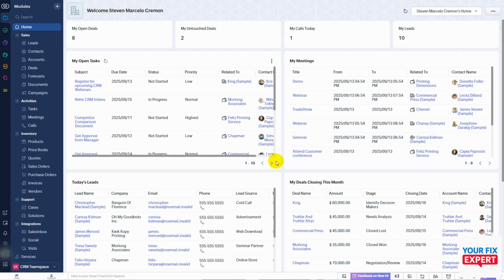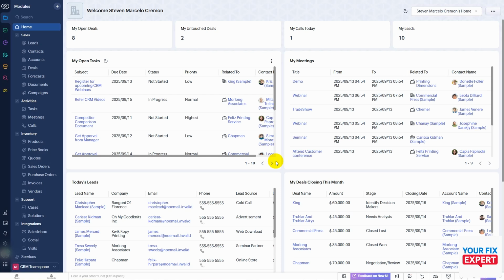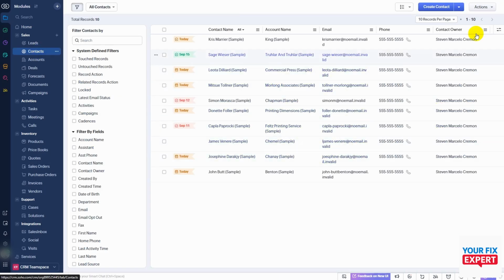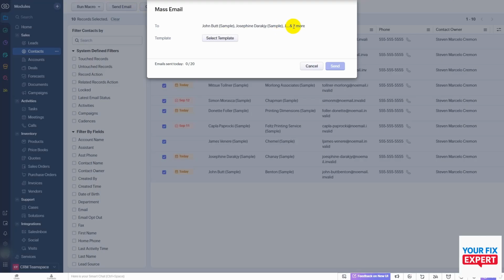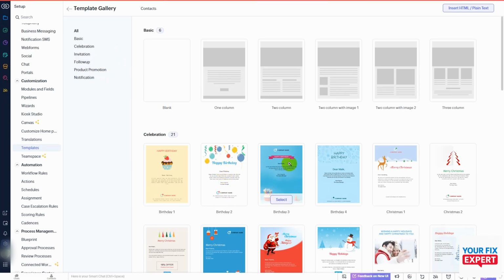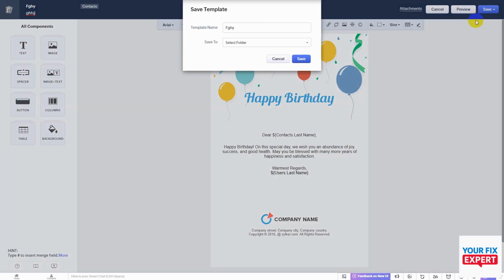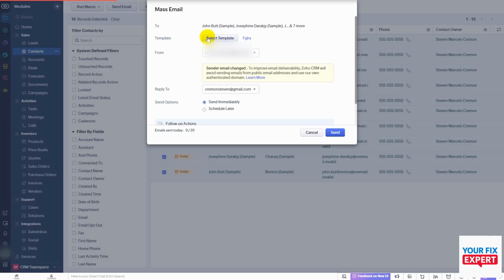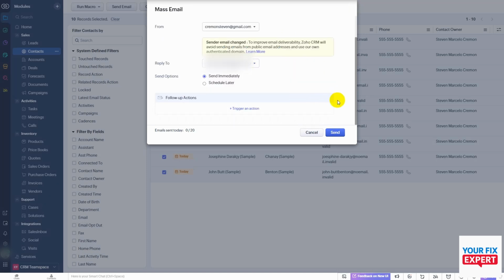How To Send Bulk Emails In Zoho CRM | Send Mass Email In Zoho Crm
Want to learn how to send bulk emails in Zoho CRM? In this video, I’ll walk you through how to send bulk emails from Zoho CRM step by step. You’ll see how to send mass email in Zoho CRM, how to send a mass email in Zoho CRM, and how to email in Zoho CRM in a simple way. I’ll also show you how to send an email to a lead in Zoho CRM, how to send emails from Zoho CRM, and even how to send an email to a contact in Zoho CRM. By the end, you’ll understand how to send bulk emails, send mass emails in Zoho CRM, and get the most out of your email process.